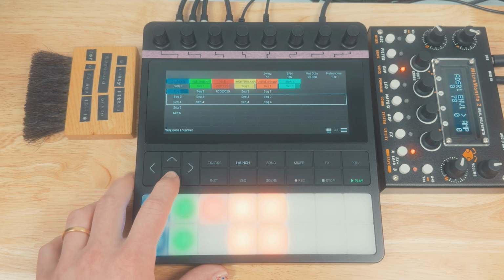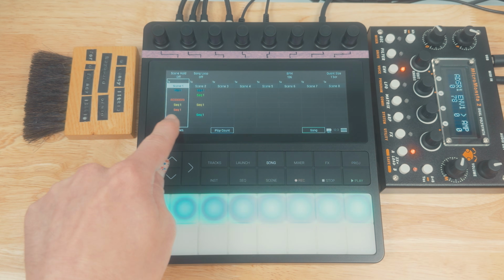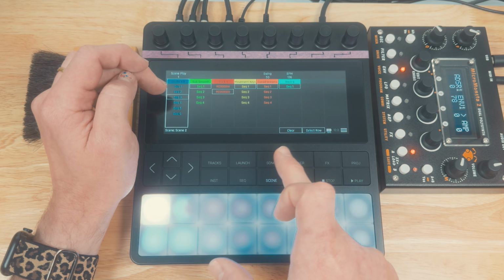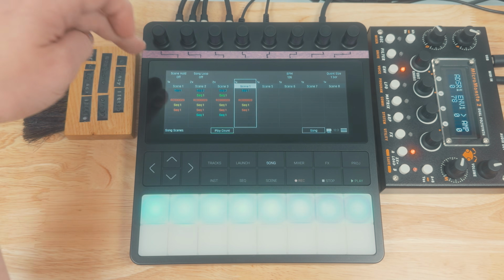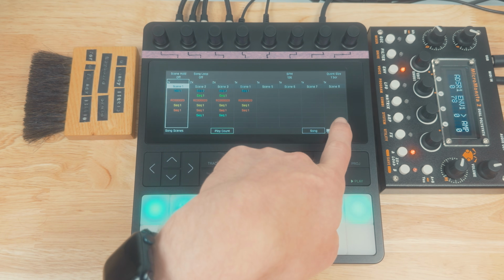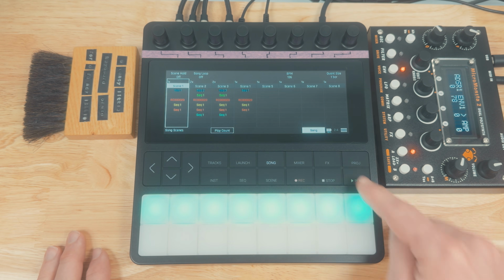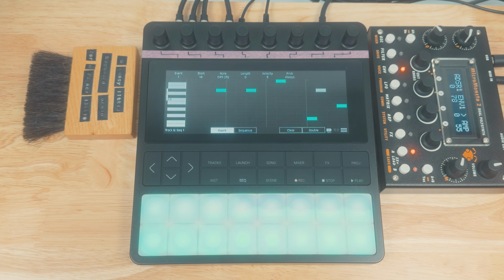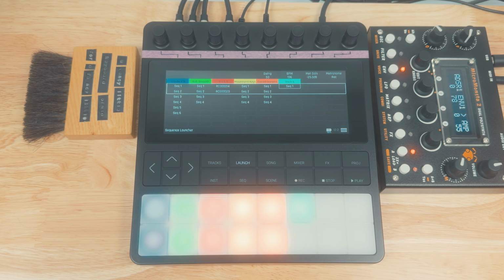1010MUSIC BENTO BETA. THINGS ARE HEATING UP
Things are getting interesting! 1010Music released Ver 1.0.27Beta, and boy does it rip!

From their forum:
"We are pleased to make available a beta of bento available to you. It includes several new features:
Scenes. You can now group launch a sequence or loop on each track. Use the pads on the SONG screen to launch them
Song Mode. Prepare up to 8 scenes, play them sequentially, and repeat them as you go
External Tracks. Hook up an external synth or drum machine and use the bento to sequence and mix the audio. You can even apply effects to the audio input. (We combined the idea of an Audio and MIDI track into a single track type.)
Copy and Paste. Easily duplicate sequences and scenes
More sequences. Each track can now have up to 8 sequences
Pad based launching. On the LAUNCH screen you can now use the pads to switch between sequences and loops
Improved Pad Performance. New approach is more resistant to double hits
Battery Charging Indicator. Get visual feedback on whether or not the unit is plugged in and charging.
Swing Amount. Make your groove really sing"

I am so excited to see what I can come up with now. Bento keeps on surprising me.

• 1010music Bento Groovebox
• Audiothingies MicroMonsta2
• Zoom LiveTrak6
• Aiaiai TMA-2 Headphones
• DJI Mic II • Recorded all directly into the iPhone 15 via USB (Wild)